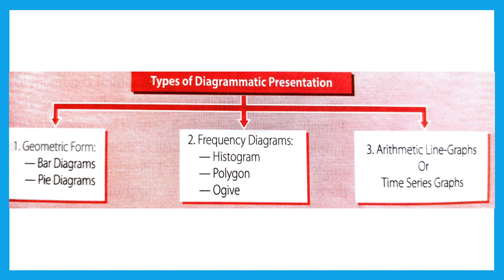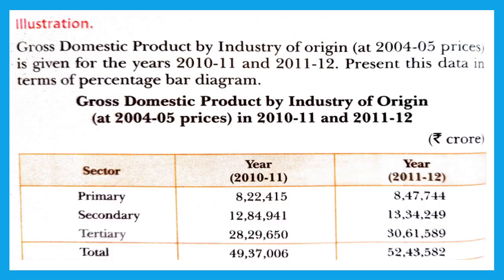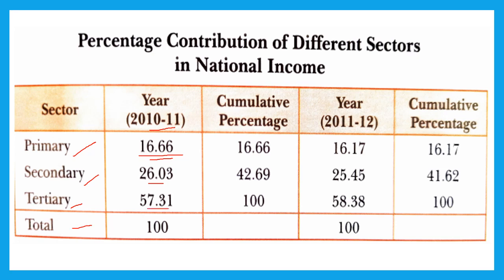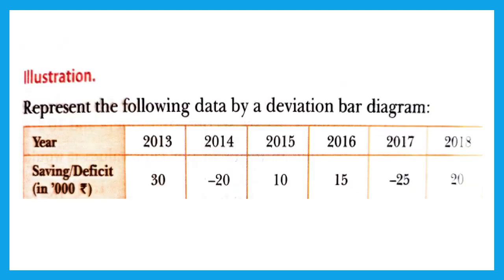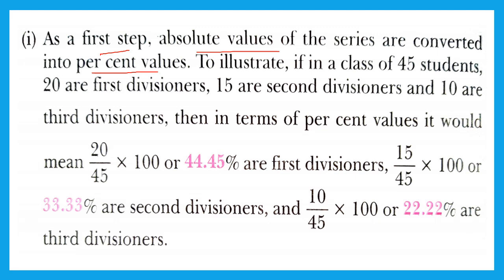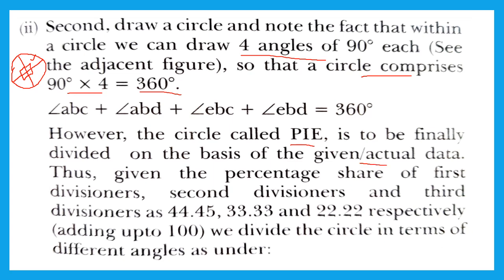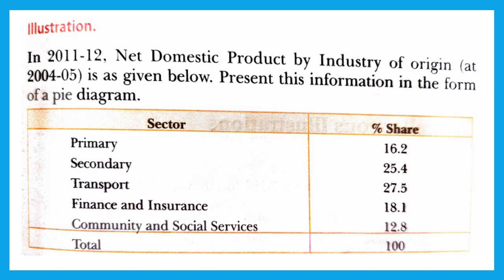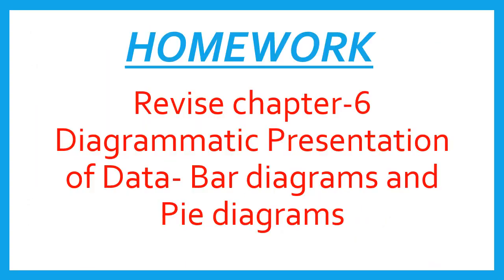Class 11th, Day-78, Economics,Ch-6, Lec-2(Diagrammatic presentation of data Bar and Pie diagrams)